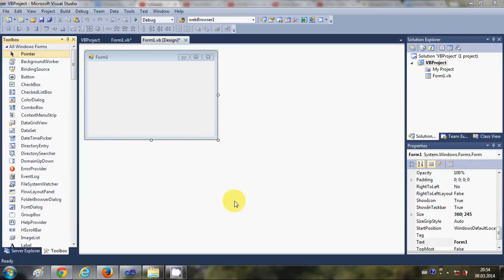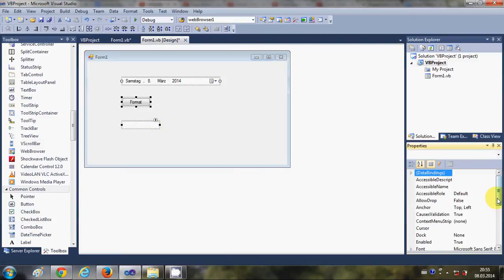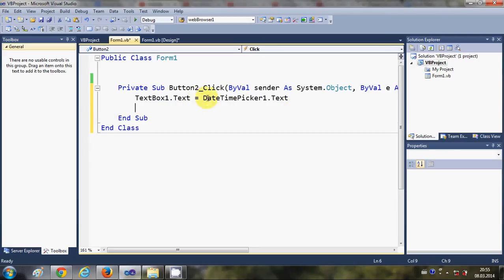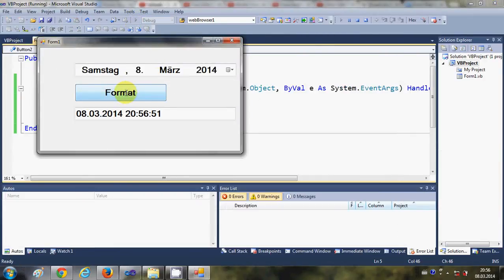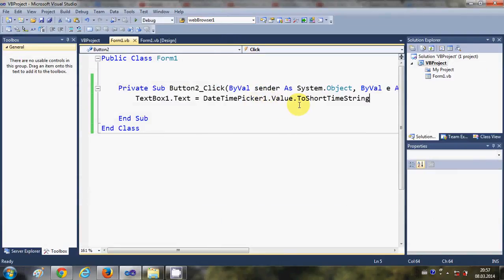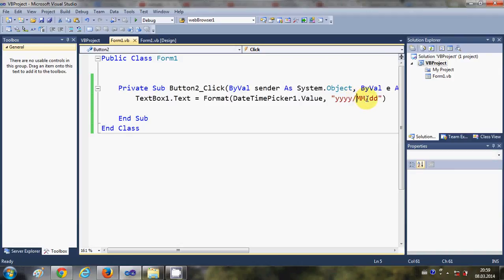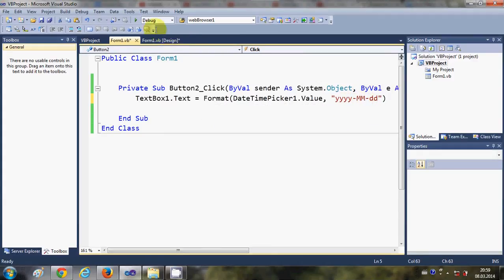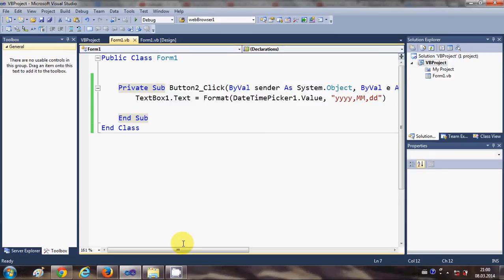VB.NET Tutorial 30 : How to use DateTimePicker Control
Vb.net How To Use A Date-time Picker In An Inputbox
Visual Basic how to use Datetimepicker
VB.Net DateTimePicker Control -
How to: Display Time with the DateTimePicker Control
How To Sum The Total Value In Textbox Field Using ...
Read Data From Sql Database Using Datetime Picker .
Datetimepicker - VB6
Date Time Picker - How Can I Choose BOTH A Date